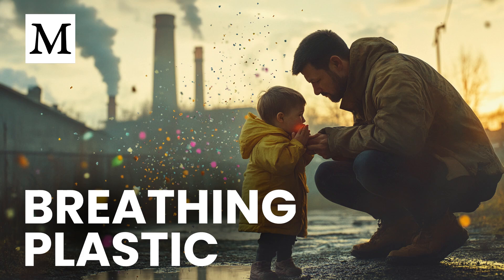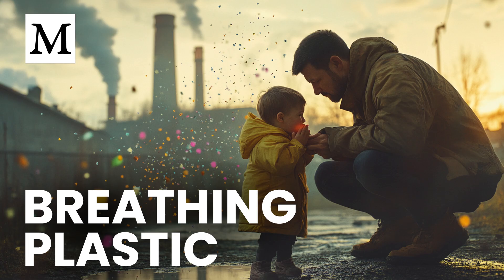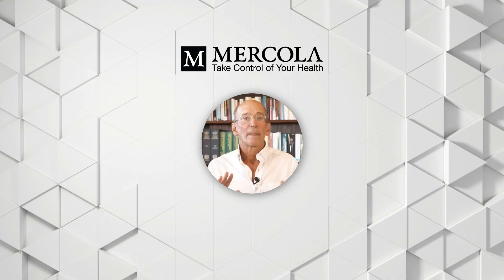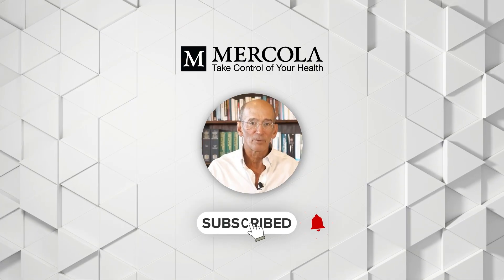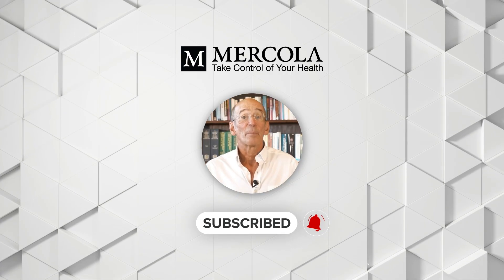Research Study Reveals Microplastics Lodged Deep in Lung Tissue | Mercola Cellular Wisdom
A shocking discovery: birds near a Chinese airport had over 11,000 plastic particles in their lungs—some under 1 micron. What does this mean for us? New research now shows microplastics are reaching deep into human lung tissue, disrupting hormones, triggering inflammation, and harming mitochondria. Learn how to protect your lungs and your family in this urgent health alert.

Timestamps
0:00 – Microplastics: A Hidden Respiratory Risk
0:29 – What Are Microplastics and Where Do They Come From?
1:00 – 2025 Bird Lung Study Findings
2:10 – Human Lung Tissue Confirms the Same Threat
3:10 – Health Effects: Hormones, Inflammation, and Oxidative Stress
5:12 – Practical Steps to Reduce Exposure